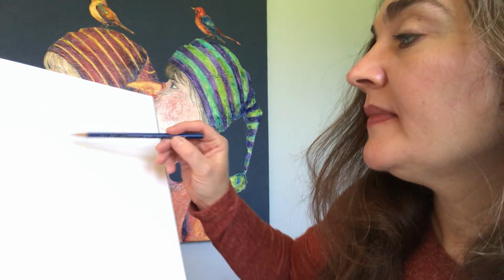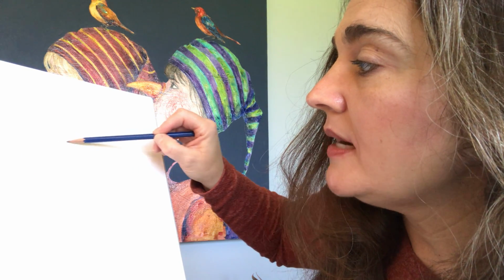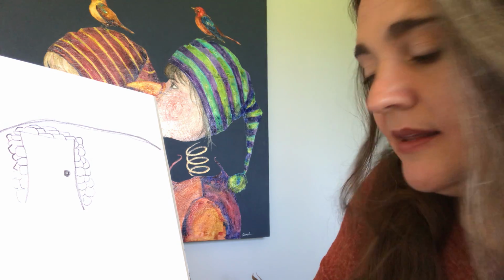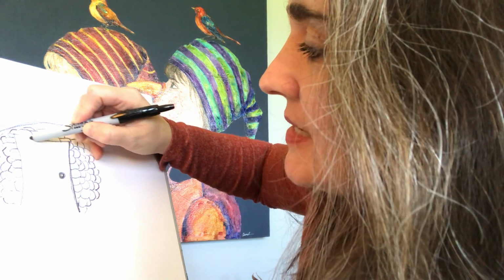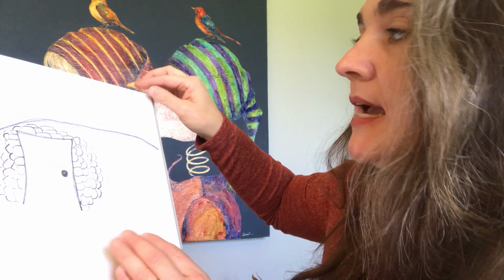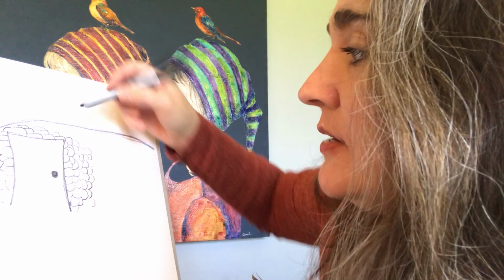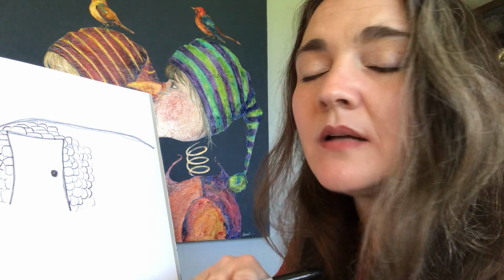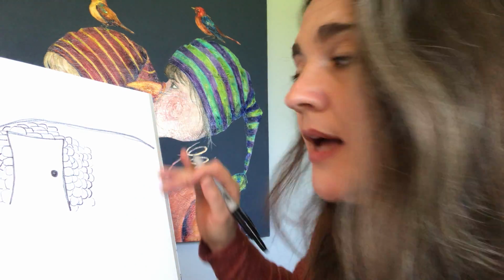Sketching with Jennifer Video 12 airs Tues, May 12